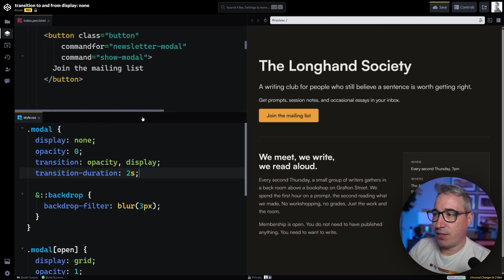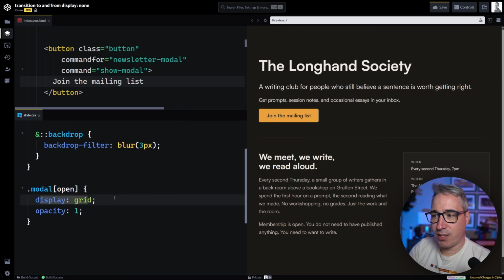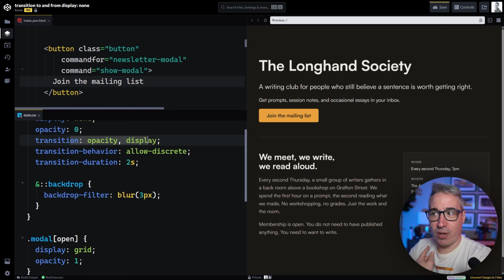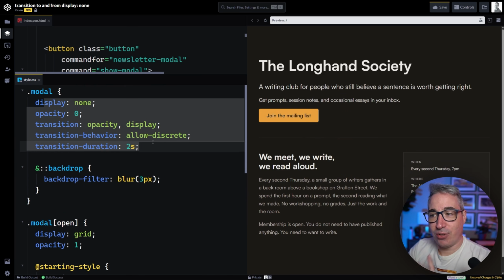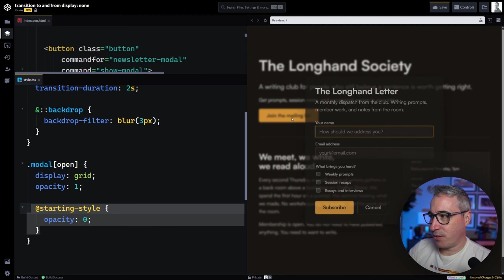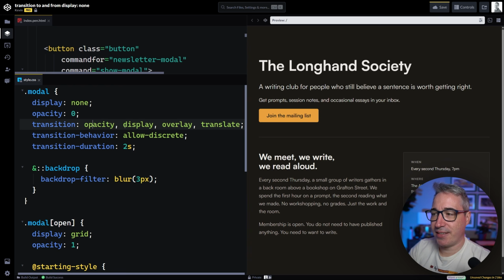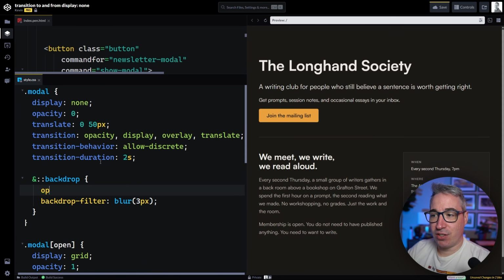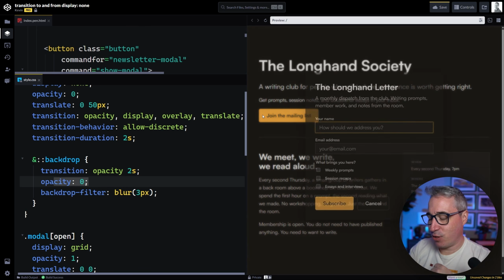Transition to and from display: none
🔗 Links
✅ Code from this video:

🧑‍💻 My editors:
In most videos, I’m using CodePen these days - with High Contrast Dark theme and the font Commit Mono
And if not CodePen, then I’m probably using Zed with the theme Ayu Dark, and the font ZedMono
In older videos, I was using VS Code with the theme One Dark Pro Var, and the font Cascadia

⌚ Timestamps:
00:00 - Intro
00:22 - Using transition-behavior to allow transitions to and from display none
02:17 - Adding @starting-style for the initial styles when it transitions in
03:17 - Different in and out transitions
04:25 - Transitioning the backdrop